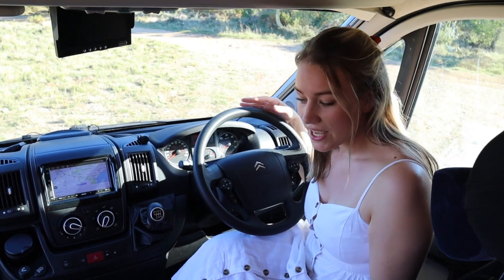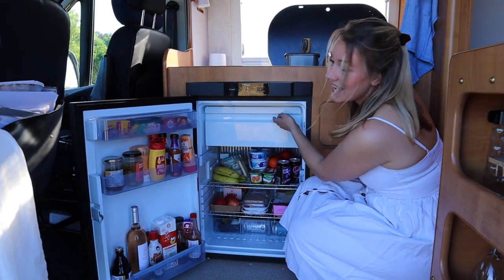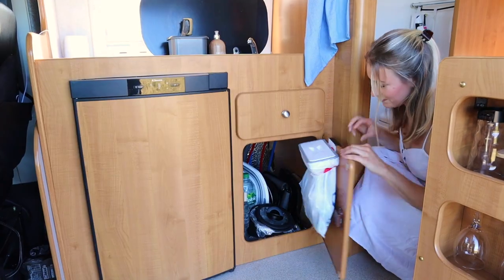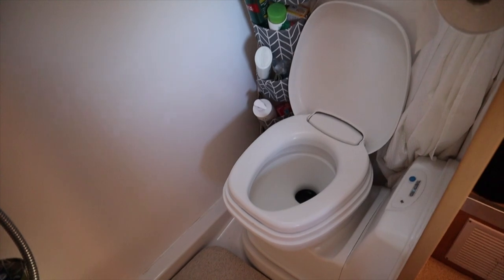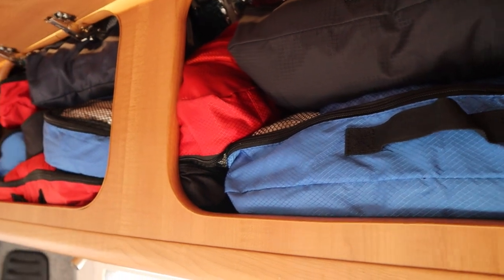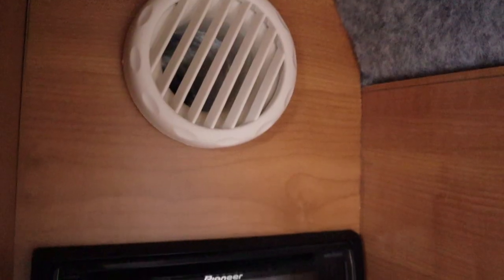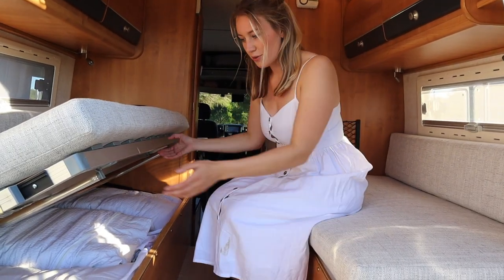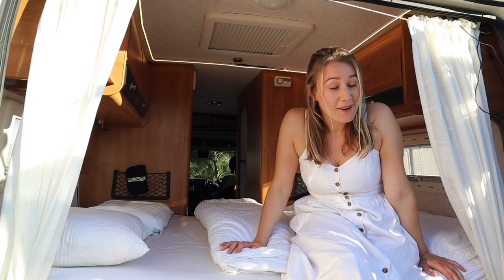VAN TOUR | CITROEN RELAY (Off-Grid Van with full kitchen and bathroom)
Finally we got around to film a van tour of our very first campervan, bought  in June 2021. It´s an off-grid van, Citroen Relay 2014, with a right hand steering wheel, registered in the UK. The van was already converted when we bought it but we did a few adjustments our selves. It has a full kitchen, including oven, and bathroom with a hot shower and a Thetford cassett toilet.

At the back we have two sofas with a removable table in-between. Underneath the sofas we have two big storage spaces and a platform on each side that you can drag out to make the base of the bed. We use the cushions to make the mattress and we bought a thin foam mattress topper which we love. The bed is 183cm long and 135cm wide, just enough space for both of us.

Hope you enjoy our Van Tour!